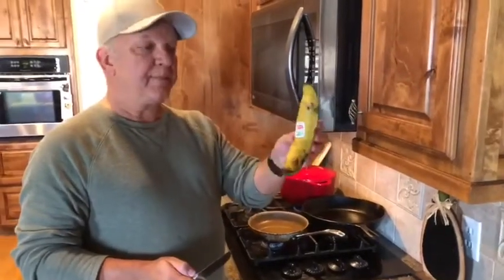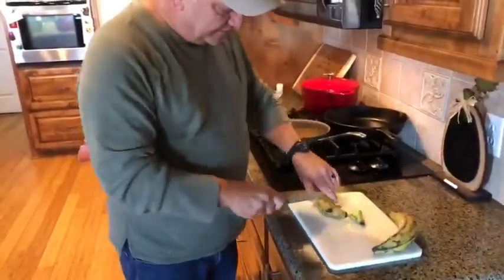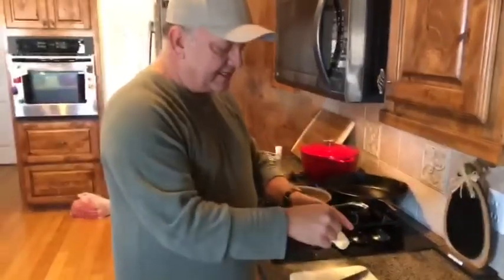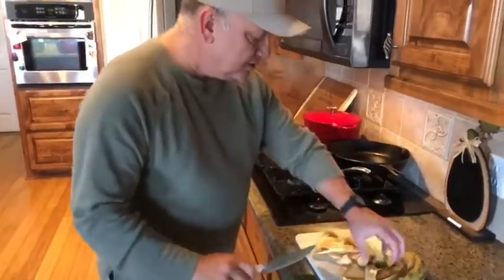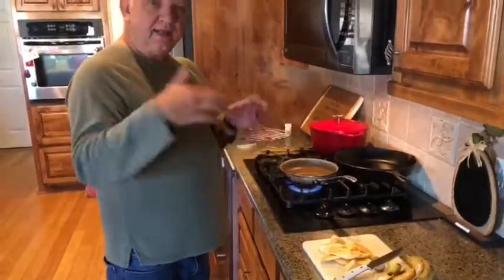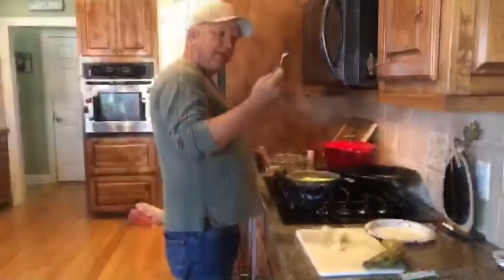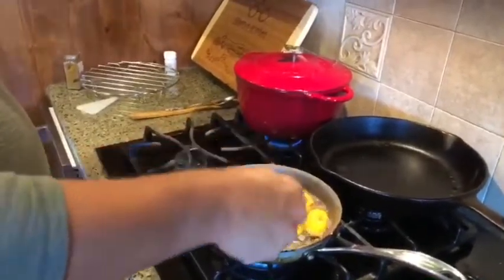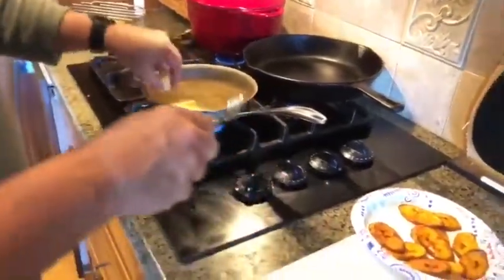How to fry Plantains ( Como Freir Platanos)